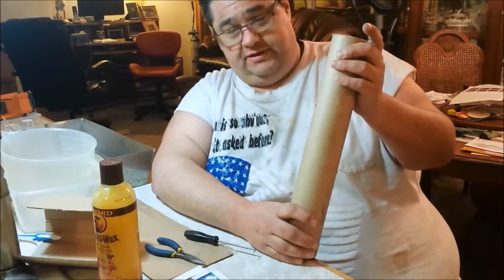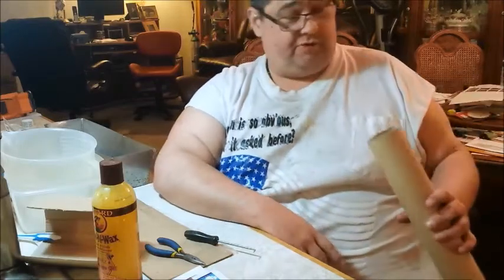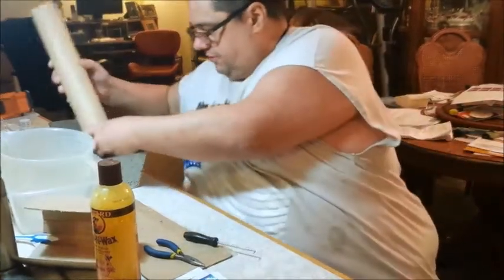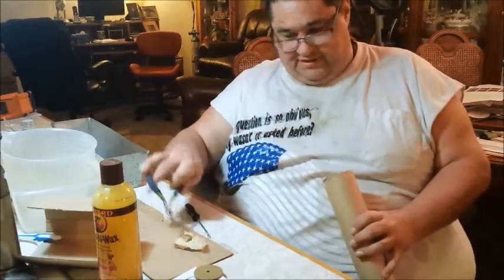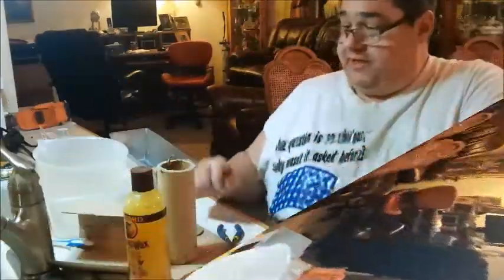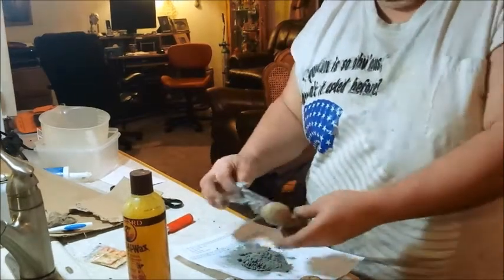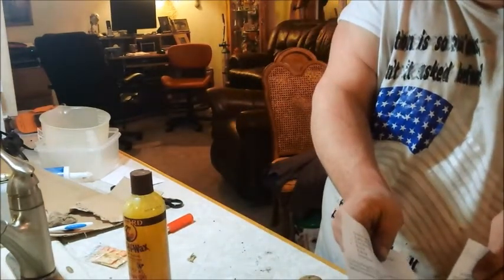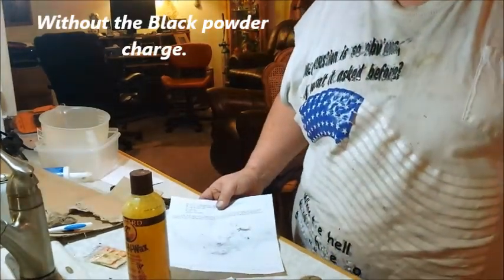Whats Inside 2 Inch Roman Candle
I uploaded the wrong video the other day here is the good one.  I hope you enjoy